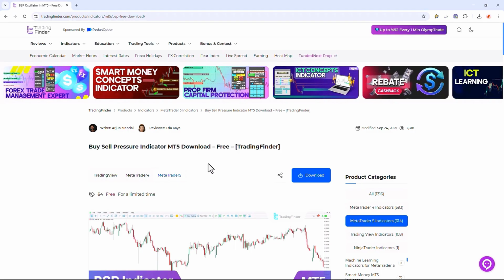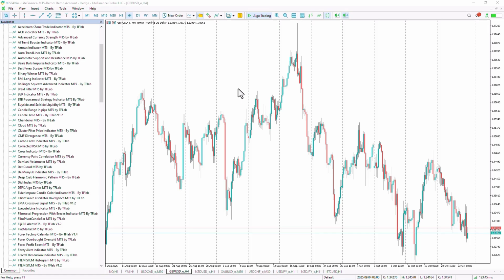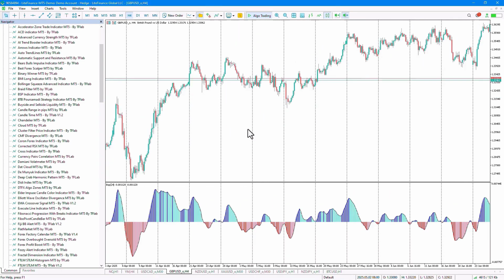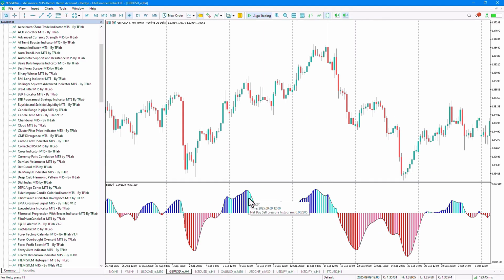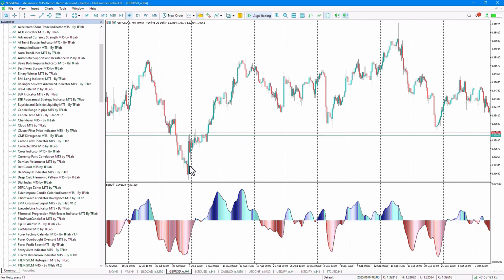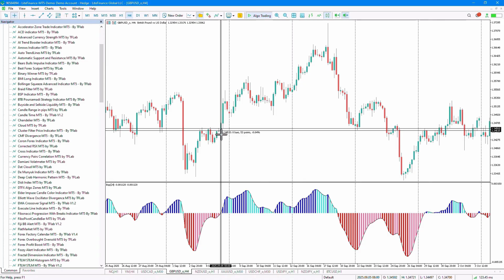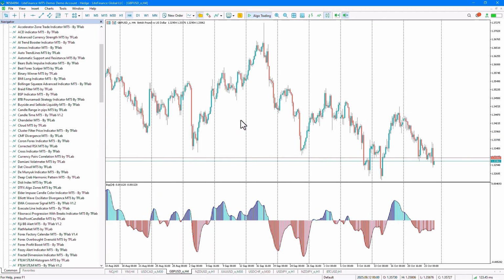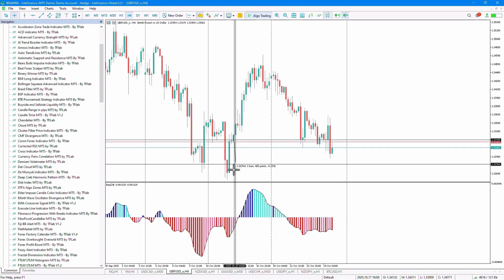💰 Buy Sell Pressure Indicator MT4/5 – Free – [TradingFinder]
📊 Buy Sell Pressure Indicator: Reveal the True Strength Behind Every Market Move

✨ The BSP Oscillator is a powerful technical analysis tool designed to gauge the balance between buying and selling pressure in the financial markets.

🔹 By analyzing trading volume, it compares the proportion of buy and sell activity relative to the total volume, visually representing market strength through a histogram.

♦️ Positive bars highlight bullish momentum, while negative bars signal bearish dominance.

00:00 Introduction
00:15 Open website
00:40 Add Buy Sell Pressure Indicator
00:52 About Buy Sell Pressure Indicator
01:00 Positive histogram values
01:13 Negative histogram values
01:20 Buying pressure
01:45 Selling pressure
02:05 Why this indicator
02:10 Example
02:50 Downtrend
03:15 Divergence
03:35 Buy Sell Pressure Indicator setting - Calculation period length
04:00 Buy Sell Pressure Indicator setting - Calculation method
04:10 Buy Sell Pressure Indicator setting - Smoothing period length